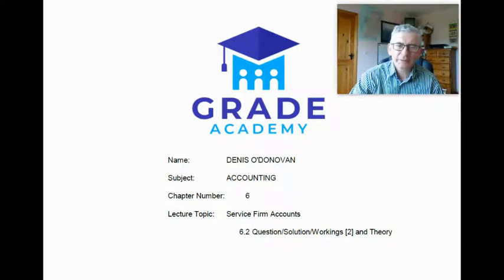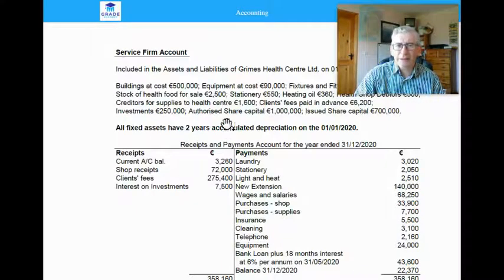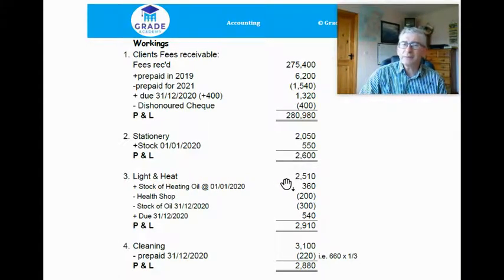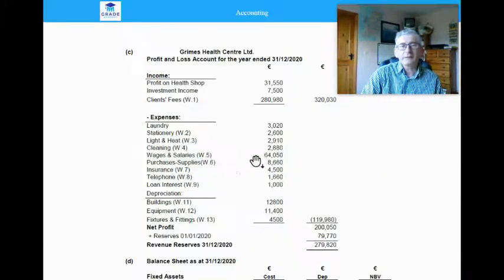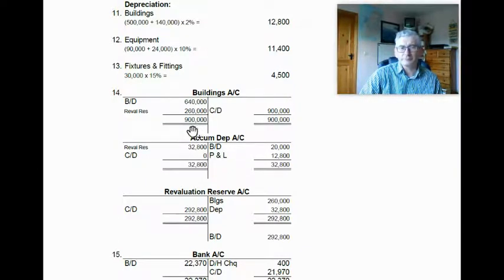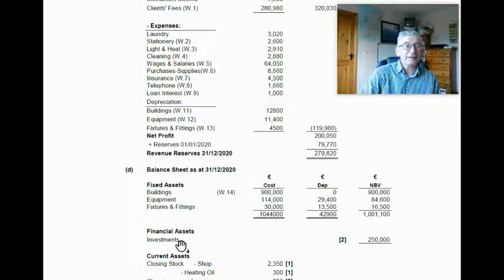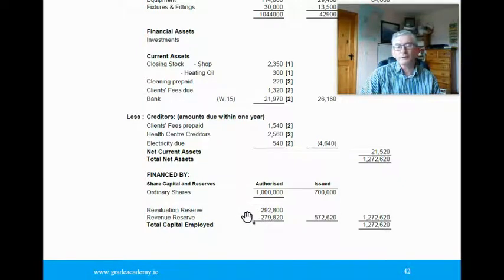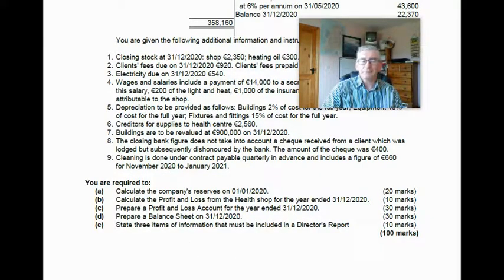Service Firm Accounts Part 2, Leaving Cert Accounting | Grade Academy